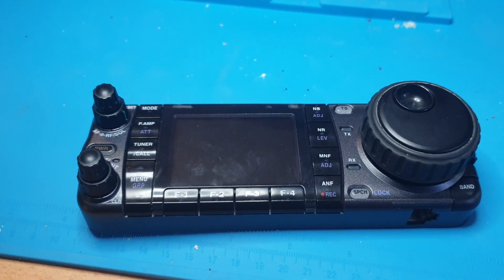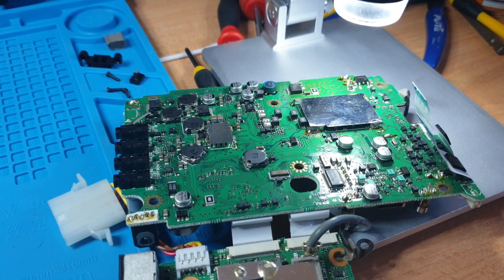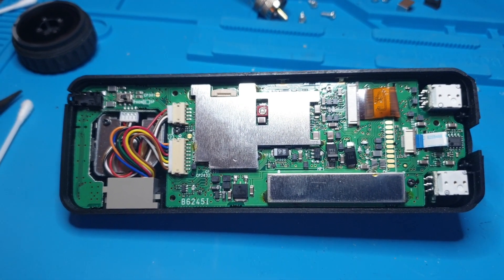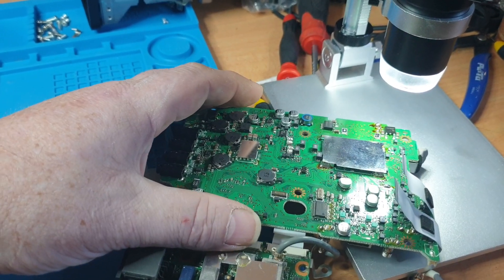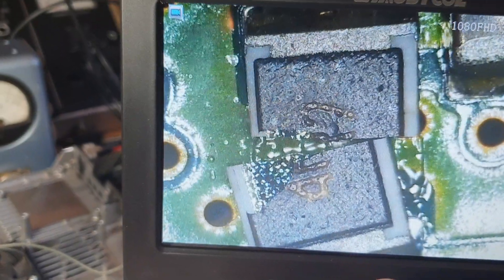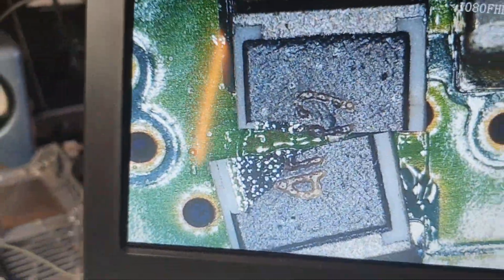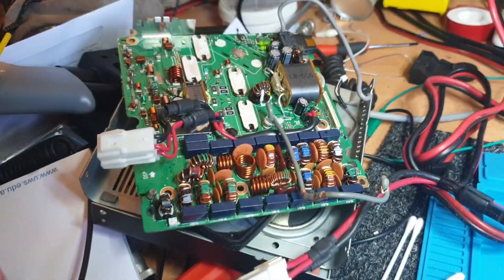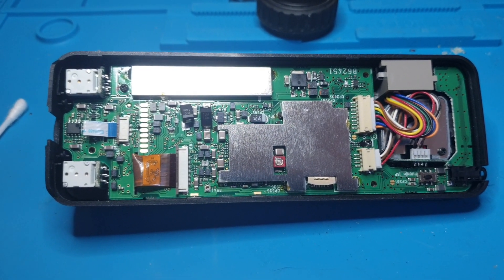I owe it all to TRX LAB, (TRX Bench)IC7000 totally dismantled but will it ever work again😁😁😁(part 1)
I'm a huge fan of Peter TRX LAB in Germany, he truly has a teaching style that I as an old burnt out technician benefits from so much. This IC7000 has been a tribute to so much circuit tracing that TRX LAB teaches so well.  I also give huge amounts of credit to Bob VK7RX who regularly puts up with some of my silly questions, loads of patience my mate bob has... But does the IC7000 ever get to live again🤔🤔🤔 Cheers brenton vk3cm jdw229 pls subscribe and also feel free to join us on Facebook at Aussie Radio Pickers or vk ham sales and service anytime.